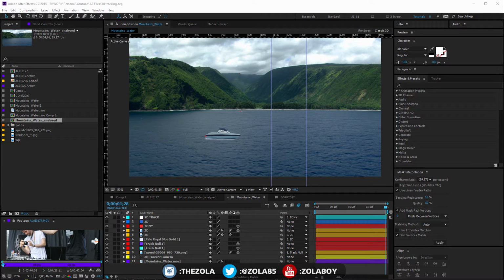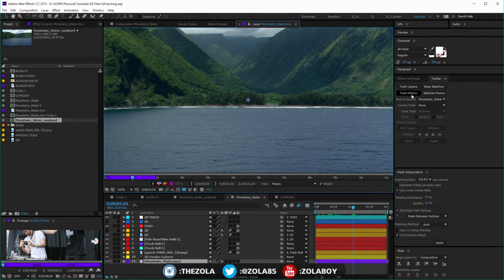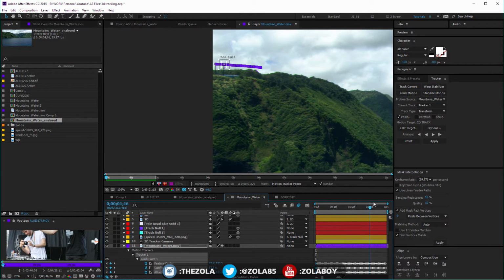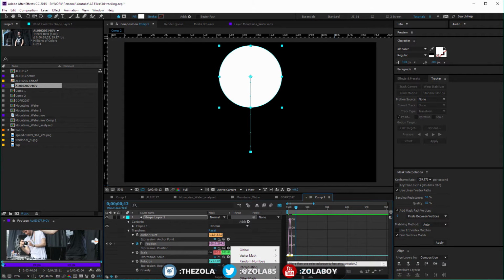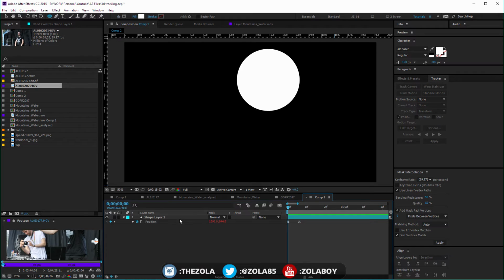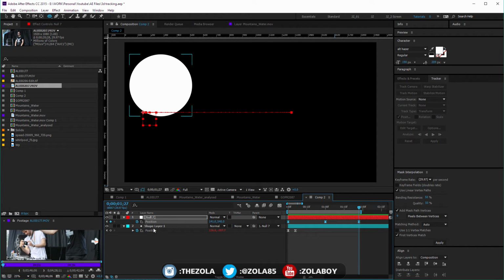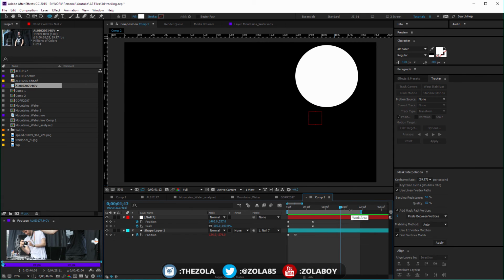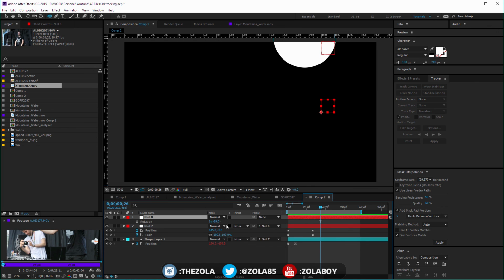After Effects Mastery: Multiple ways to use Nulls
- Nulls are the most handy tools in the after effects library. Here are some cases in which we can use them to save us a ton of time animating.